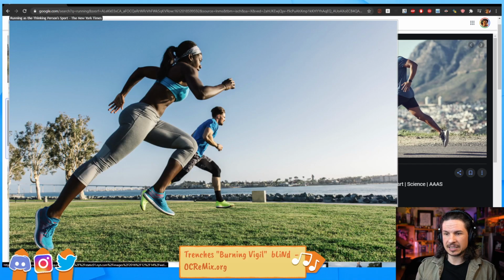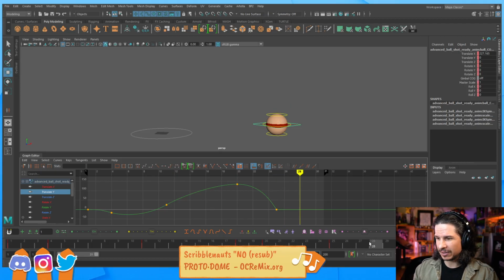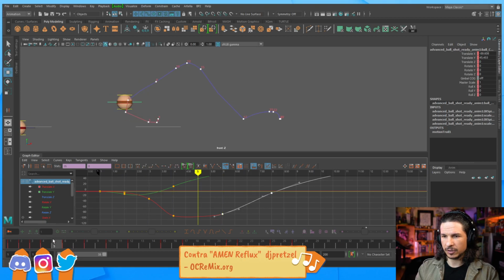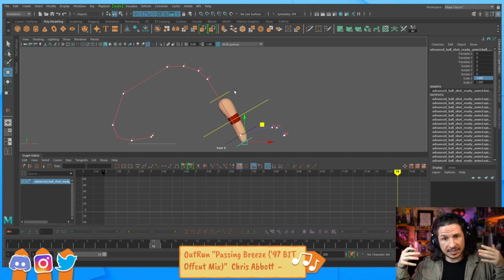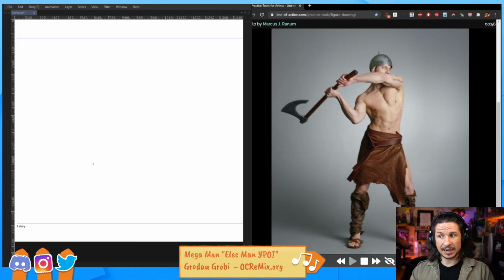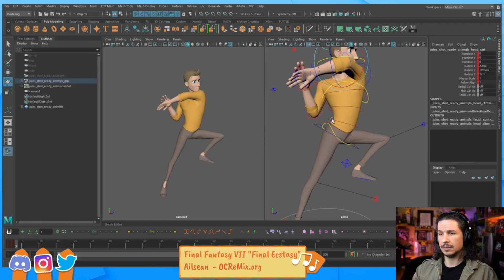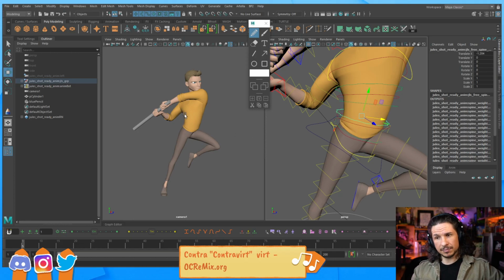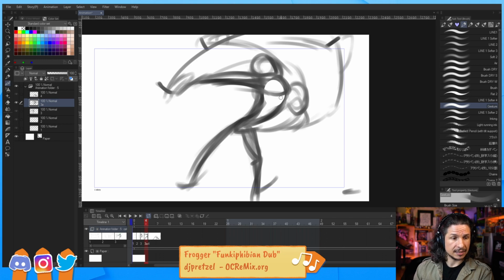Posing & Notes for Cartoony Animation